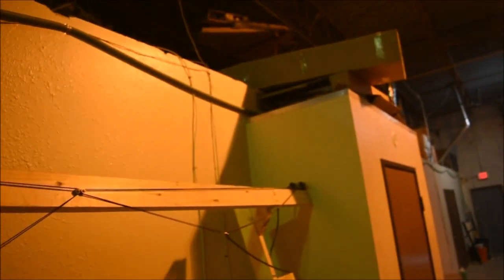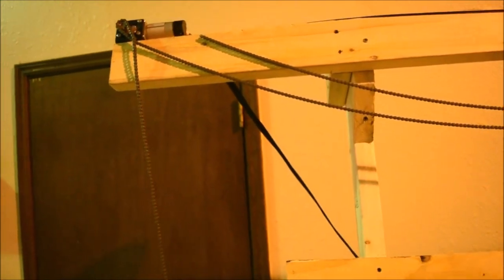Maslow CNC Setup: Calibrating the Maslow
This is the tenth video in a series covering the setup of the Maslow CNC. I'm sorry that this video is choppy. Calibrating the Maslow is not as difficult as we make it look. The machine cost $350 and can be purchased

The steps in this video series are the same steps listed on the Maslow web site.

For more info on us and our other projects, check out our

In our store on diyhomesmith you can find ready to build house plans starting at $20ea.